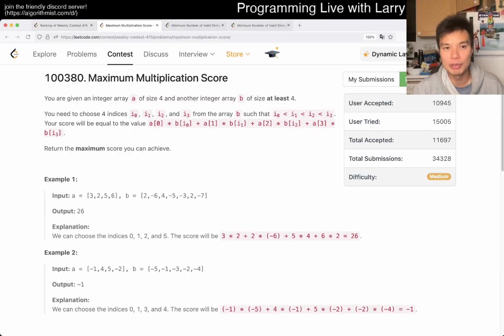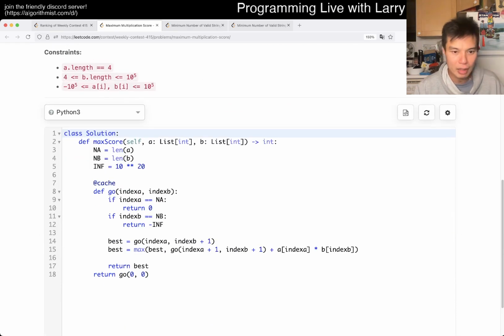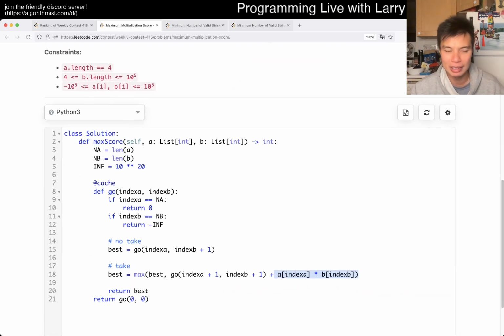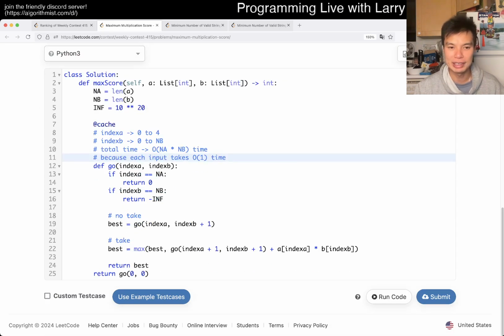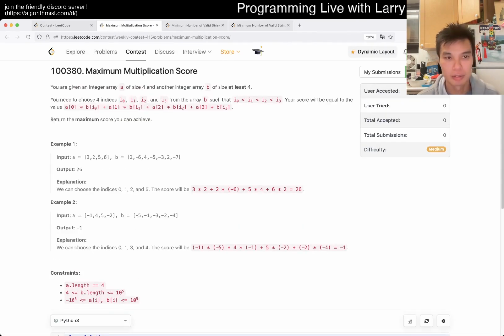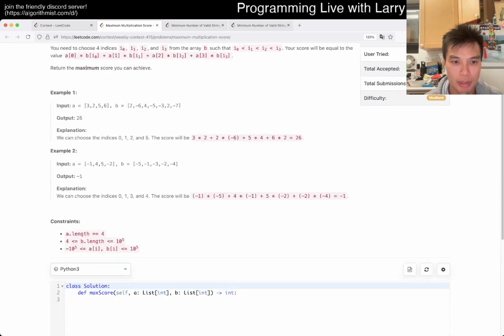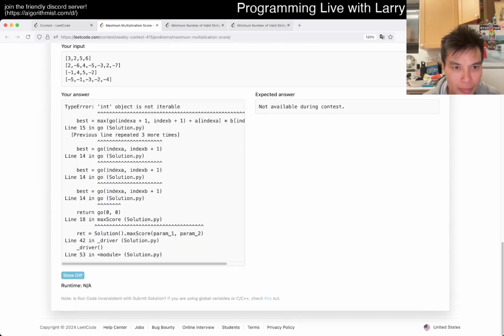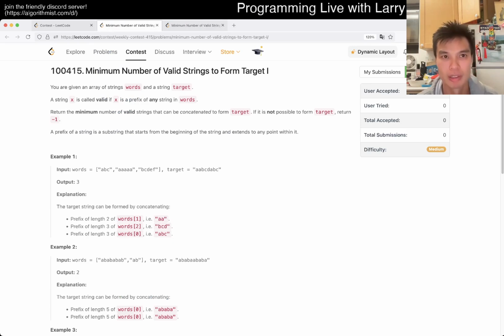3290. Maximum Multiplication Score (Leetcode Medium)